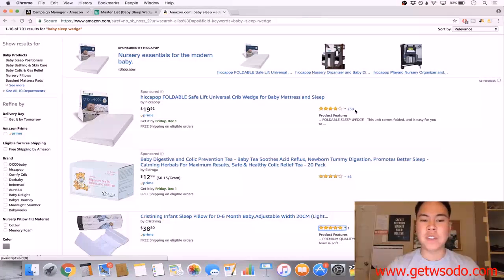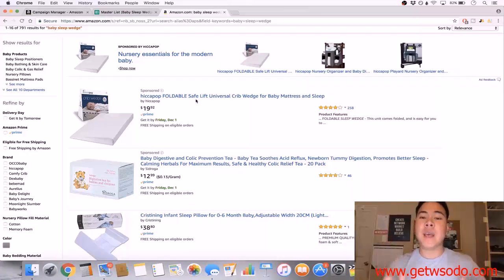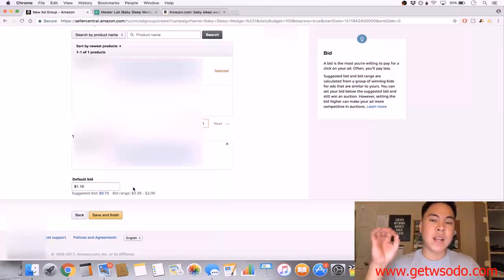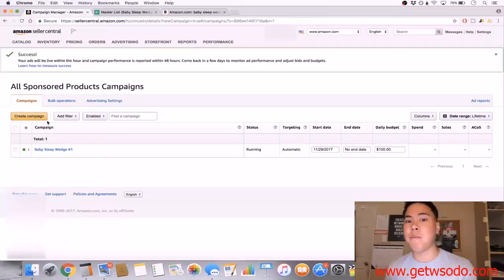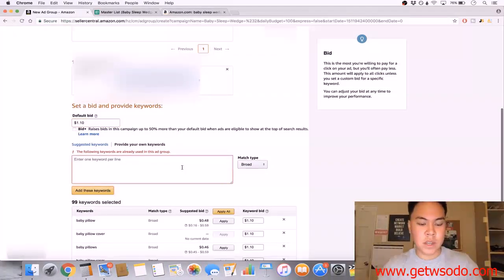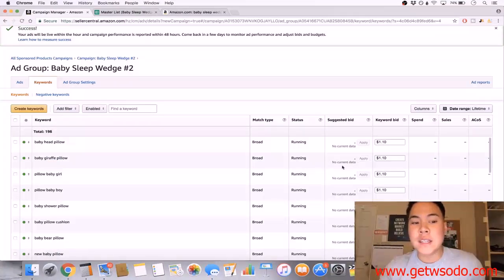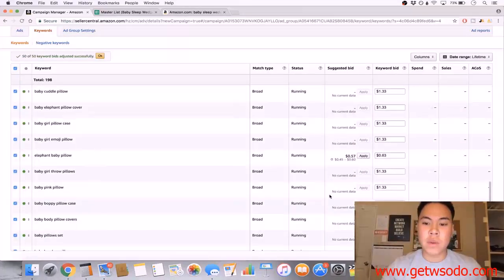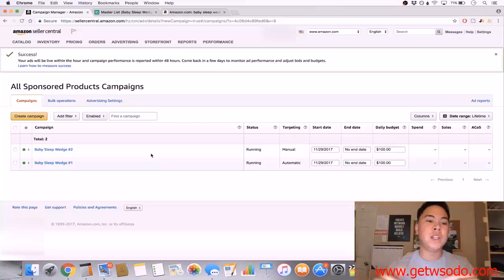07 Running Extremely High Converting PPC Campaigns Amazon FBA Heroes